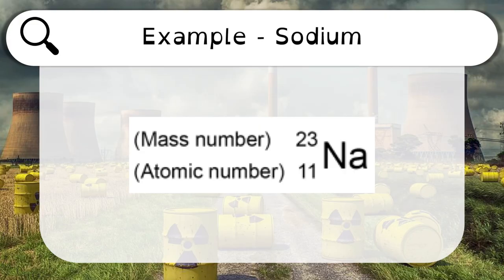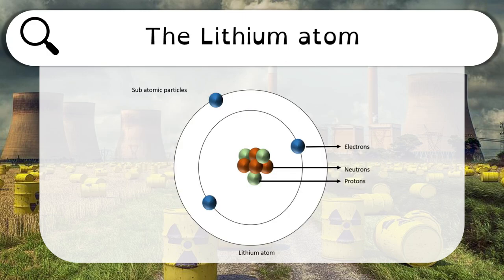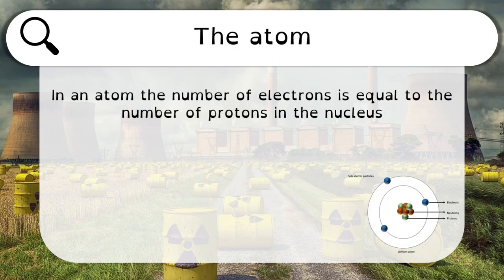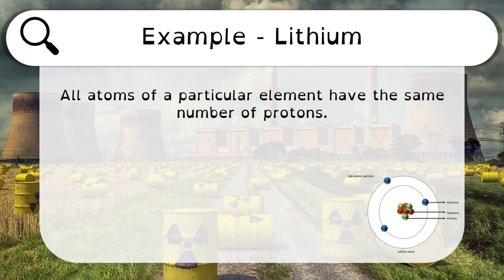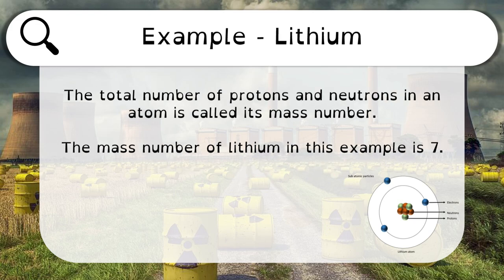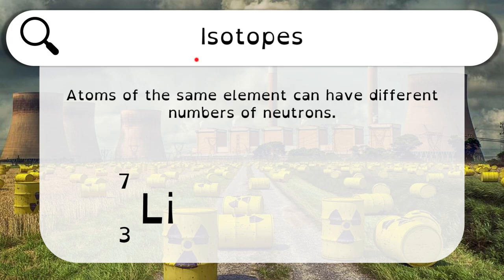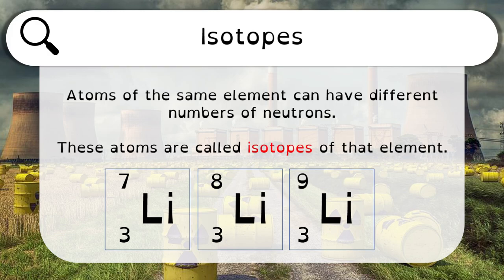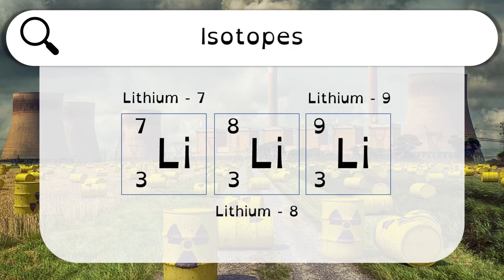1. Introduction to Atomic Structure - Key Terms and Isotope